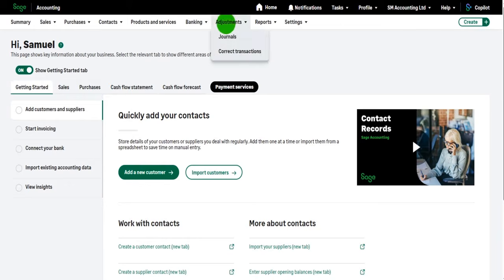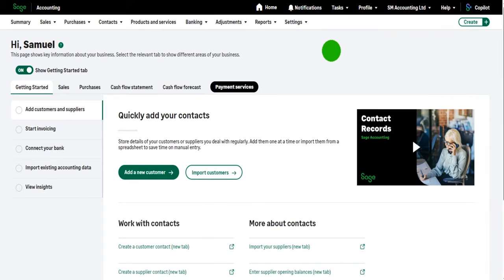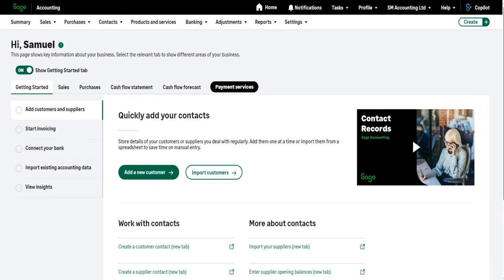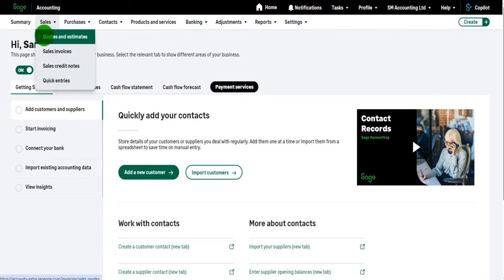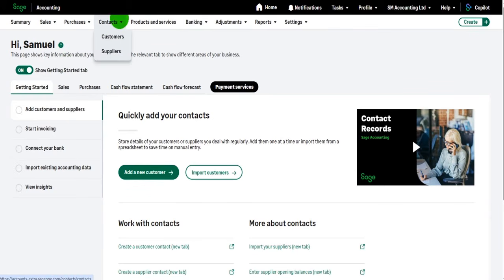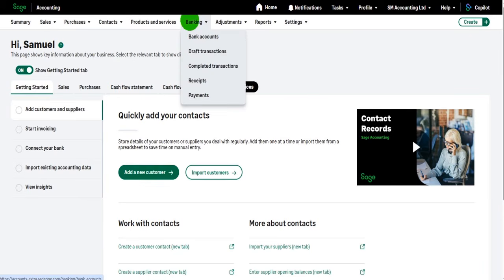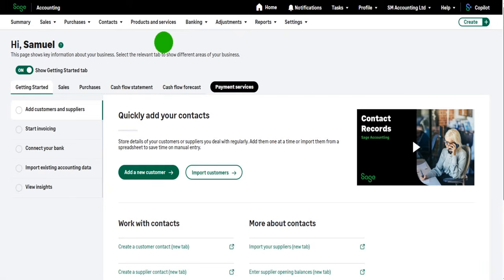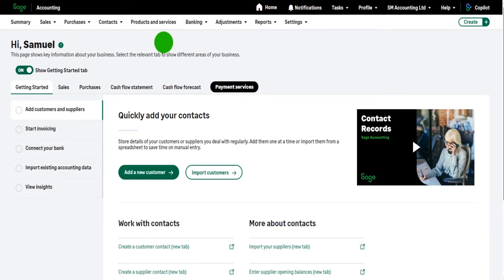Sage Accounting Tutorial: Introduction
The first episode of my Sage Accounting Basics Course. The course will teach you all the basics of Sage Accounting.

Tutorial Outline:
0:00 Intro
0:18 An Introduction to my Sage Accounting Basics Course
5:13 Outro